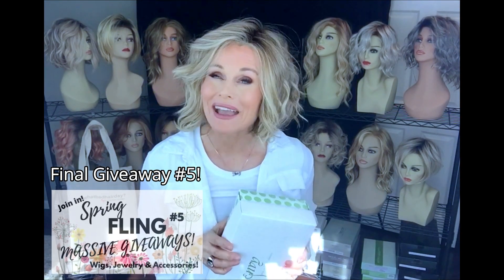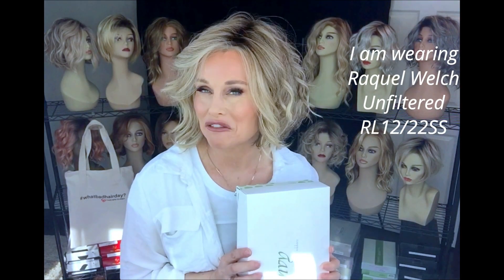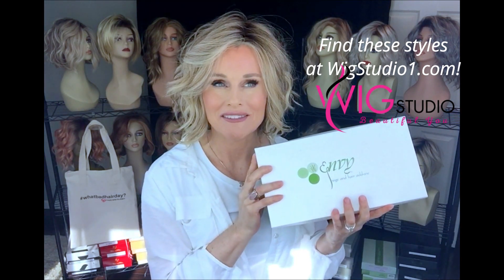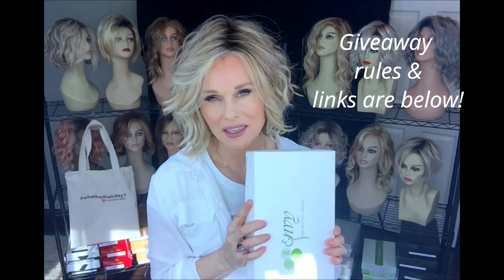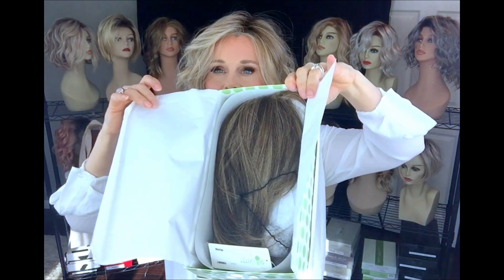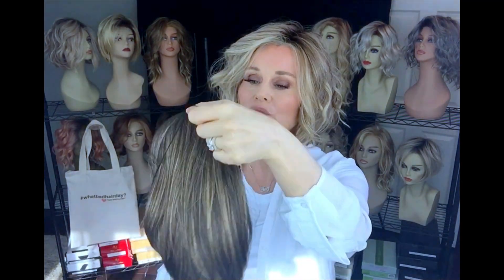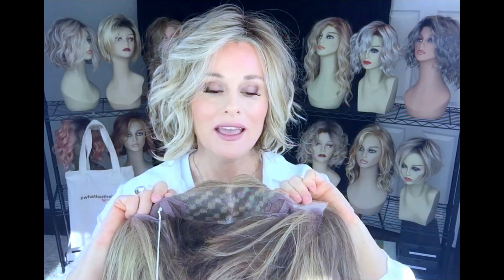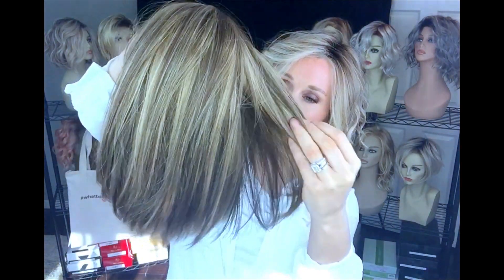SPRING FLING GIVEAWAYS #5 💐💐💐 I am giving away an ENVY HANDTIED WIG! DON'T MISS OUT! 💐💐💐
A series of giveaways to welcome spring with a fresh look even if you cannot leave your home! Today's giveaway is for Envy Kimberly by Envy in the color Frosted!  100% handtied cap! I purchased this wig last year with my own funds. Happy Spring! TAZ 💐💐💐

The following giveaway is for Envy Kimberly in the color Frosted, Retail value $348.

***WINNER DRAWN 5/6/20 6AMEST - WINNER IS PEGGY T!  CHECK YOUR INBOX PEGGY FOR INSTRUCTIONS ON HOW TO CLAIM YOUR PRIZE!***

CONTEST IS COMPLETED - Entry Period 4/29/20 12AMEST - 5/5/20 12AMEST. Winner will be drawn on 5/6/20 and be notified via email. Winner must confirm full name and mailing address upon notification. Any UNCLAIMED PRIZES will be forfeited after 5/21/20. if I cannot give away this beautiful style, I will donate it to the Cancer Association.  Continental US ONLY at this time.  Good Luck!

🟪JEULIA.COM -Beautiful, artisan pieces at great prices! Check it out!

🟪 TAZS WIG CLOSET WEBSITE! EXPLORE, SHOP my open box wigs & SqHairbands!, BLOG! for mobile Safari users.

🟪LULU KELLOG ATELIER Etsy Shop! Fun, Whimsical handcrafted jewelry!